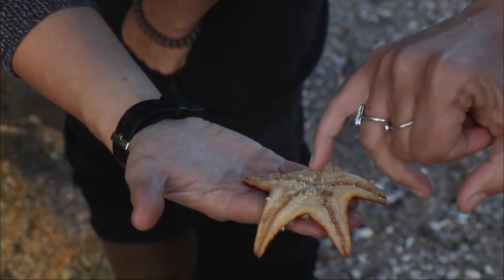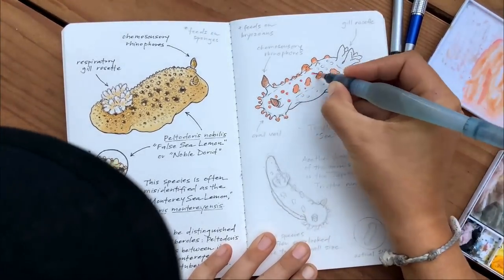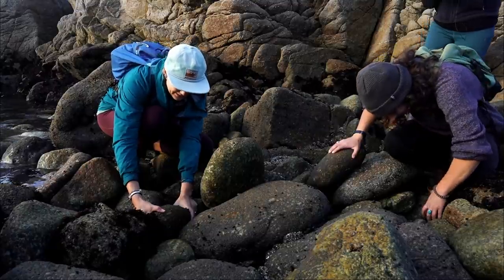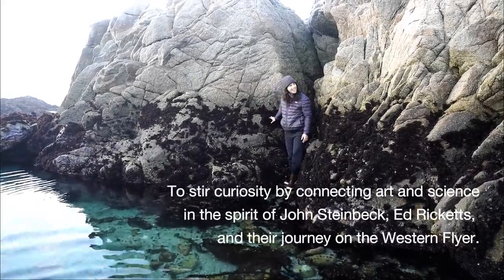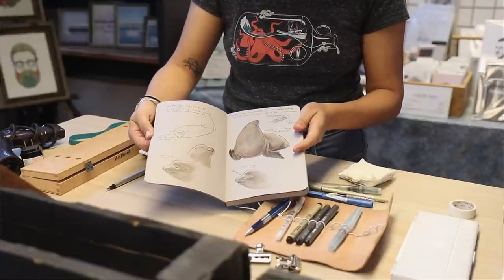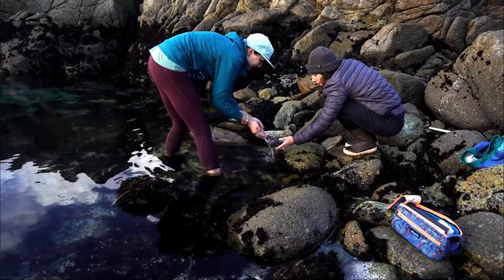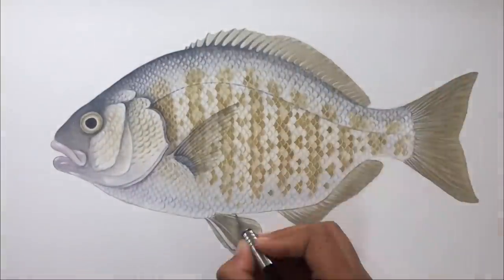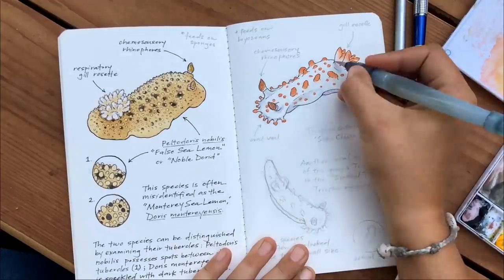Episode 30 Exploring the Why of the Western Flyer Foundation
Episode 30 from a series following the restoration of the F/V Western Flyer In this episode, we take a look at why. Why is the Western Flyer Foundation restoring a wooden boat like the Western Flyer. I travel to Monterey Ca to spend time with a Scientific Illustrator and find out how she approaches her work.